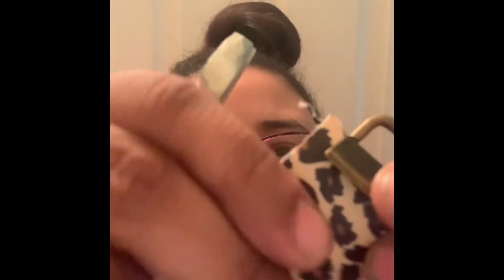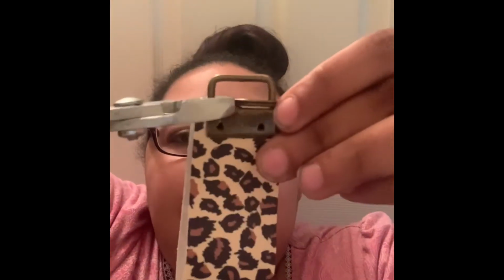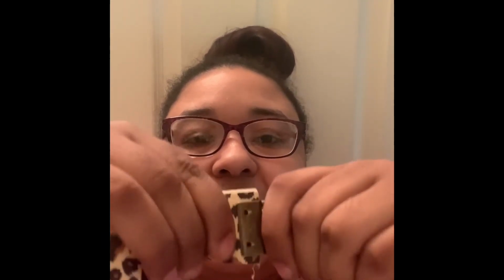Faux Leather Wristlets/Keystraps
Hi friends! Thanks so much for checking out our channel. We just wanted to share a quick video on how we make faux leather wristlets. They are a great filler item for craft shows and def one of my customer faves. Hopefully our video inspires you to create something spectacular!

Wanna follow us?

One last thing before I set you loose to shop for Supplies :)  I love creating FREE content but we all know crafting is an expensive game... wanna help out with a few supplies ?

* Please note that crafting is a dangerous game. Epoxy is a chemical and can cause reactions when you don't follow the instructions properly. Please do all of your research beforehand and work in a well ventilated area no matter which brand you choose. I cannot be held responsible for accidents. Or mad husbands when you develop a craft addiction. ***